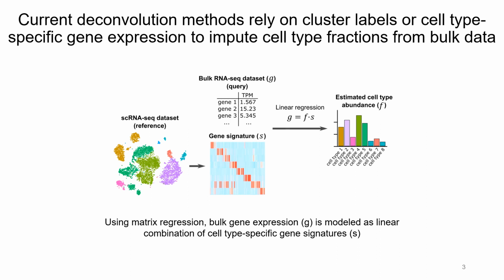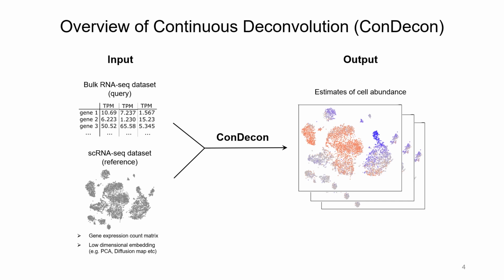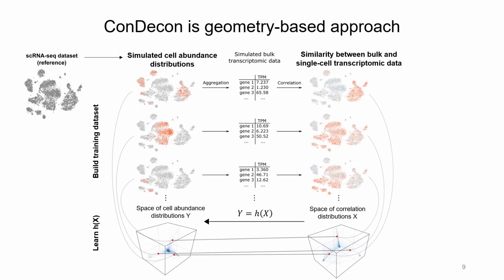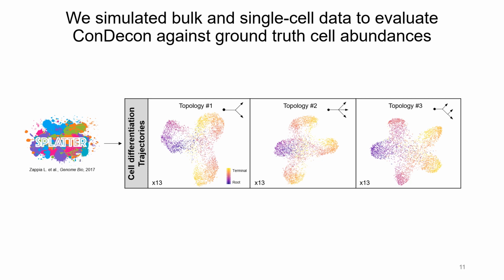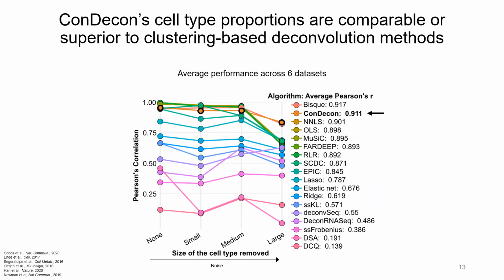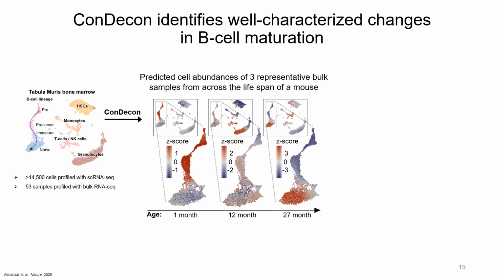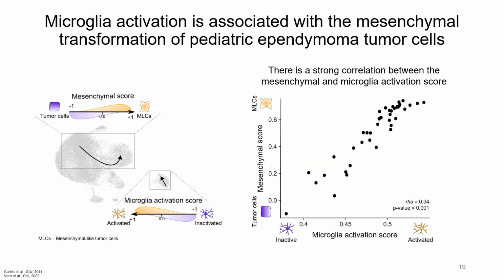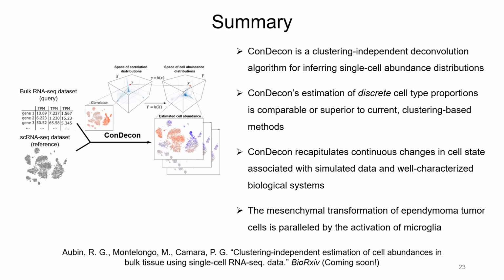ConDecon: a clustering-independent method for... - Rachael Aubin - HiTSeq - Abstract - ISMB 2022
ConDecon: a clustering-independent method for estimating single-cell abundance in bulk tissues using reference single-cell RNA-seq data - Rachael Aubin - HiTSeq - Abstract - ISMB 2022